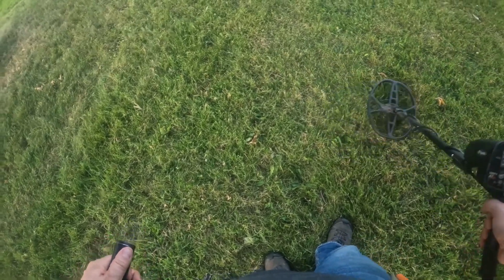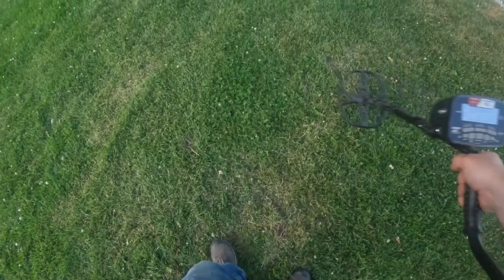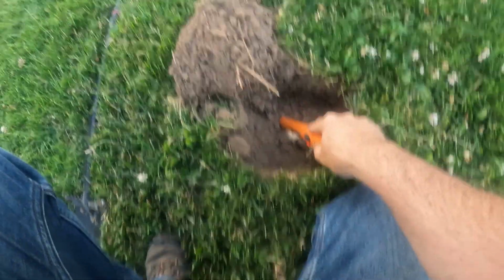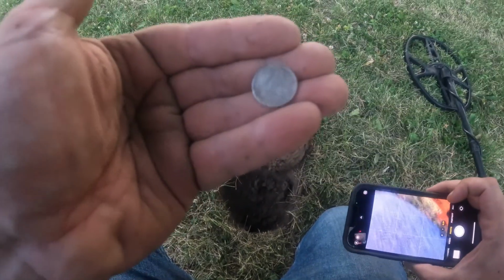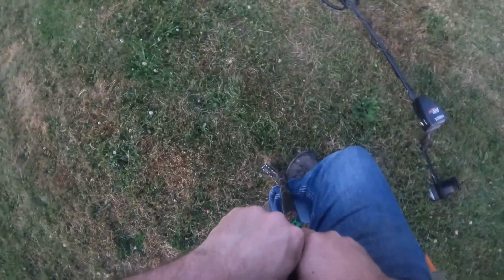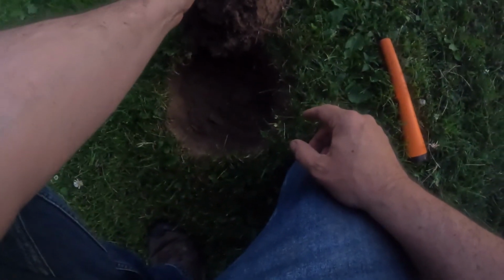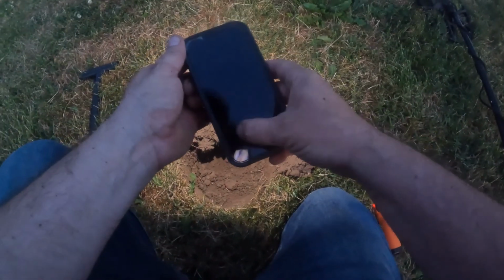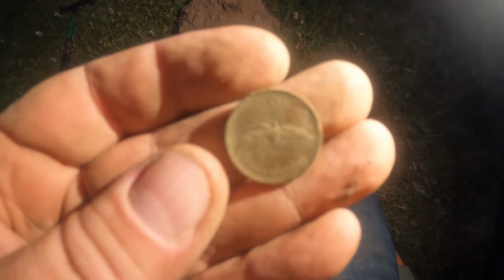Metal Detecting Live Digs. Silver dime and Stickers Giveaway.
Live digs without Tyler. What will i find today?!

Once again Tyler and I took our metal detectors out for another exciting treasure hunt. Hopefully the location we choose today will be loaded with coins and other amazing treasures. If we are not metal detecting, I am sure we will be bottle digging. We are always on the hunt for rare or old coins and bottles. Old silver coins are always our main goal on every metal detecting hunt. Tyler is always the star of the show with his enthusiasm to metal detect for hidden treasures. Tyler started metal detecting and treasure hunting when he was only 7 years old and received his first metal detector when he was 7. Since then he has been hooked on finding rare treasures in the ground. In our videos, you will see us treasure searching old parks or pin pointing at old schools or possibly bottle digging in a woods or magnet fishing a pond and sometimes scavenging down a creek looking for arrow heads. Our goal is to keep you entertained and coming back for more.

We now use the Garrett AT Pro and Garrett AT Max and Garrett pin pointers. Tyler uses a Quest X10 Pro. We use an Anaconda NX-6 shovel to dig the holes. We record videos with the Apple iPhone 13 Pro and GoPro 10. We use a Brute 1200 LB magnet for magnet fishing. We are proud Canadian detectorists and treasure hunters up here in good old Canada. Tyler's mom edits all the videos.

Note: we are very careful to not dig up nicely landscaped sports fields or very nice landscaped parks during our videos. We try to stick to areas that are not nicely landscaped. We fill every hole properly to make sure there are no pedestrian injuries and to make sure we don't cause any issues with the city. We are very responsible detectorists.

Thanks for reading and have an awesome day!

Tyler and Frank